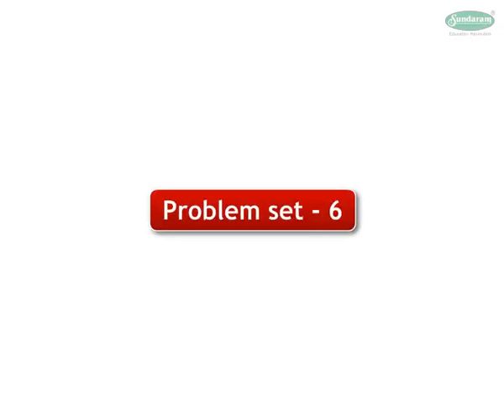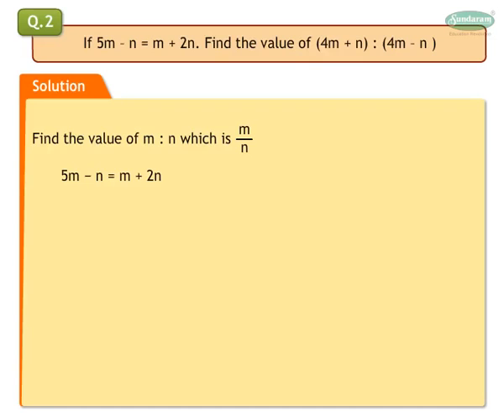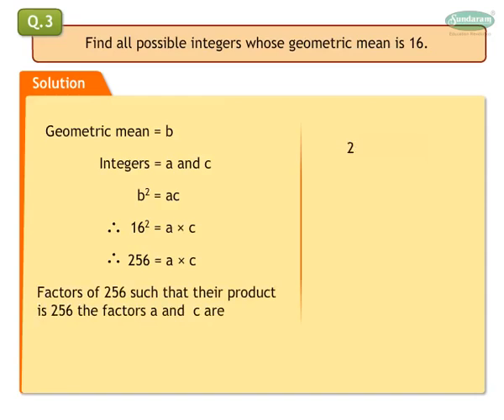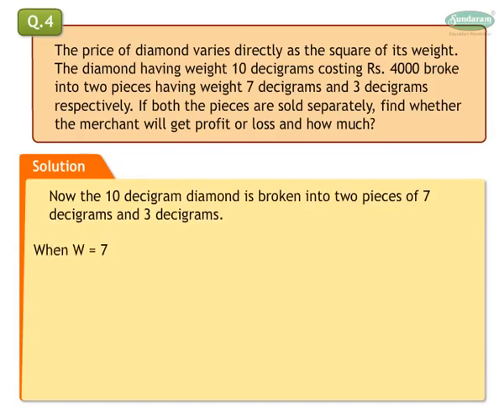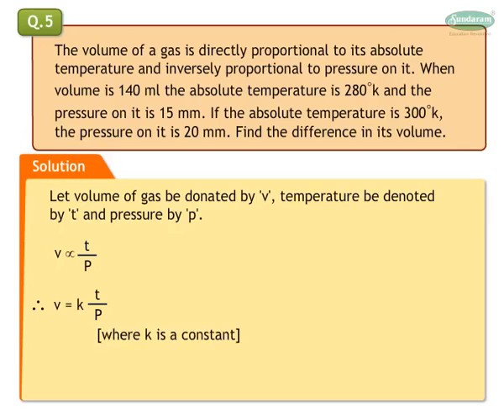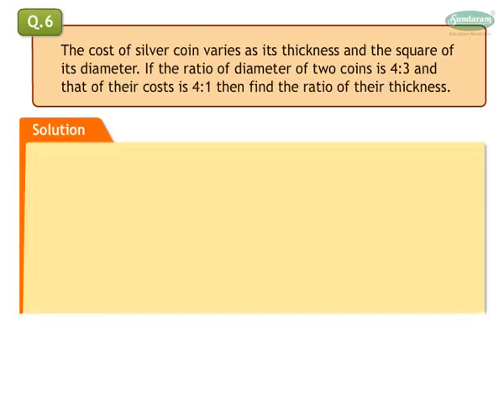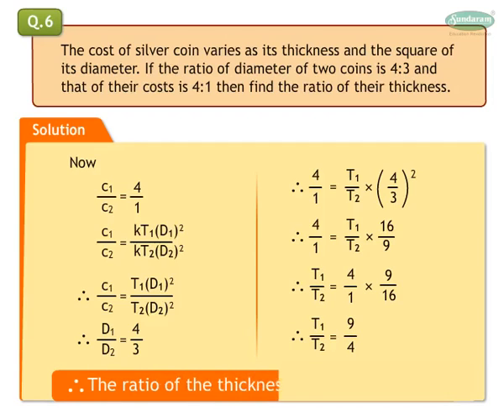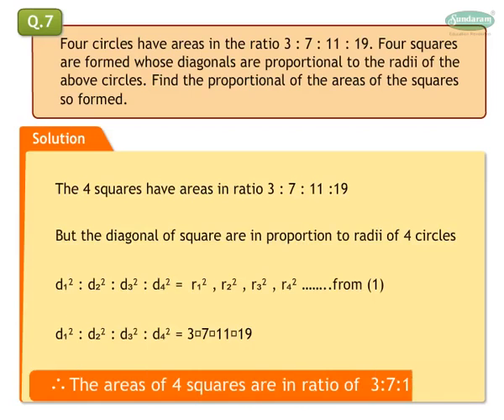Problem Set (Ratio Proportion and Variation) : SundaramEclass Algerbra concepts (9-10 grade)